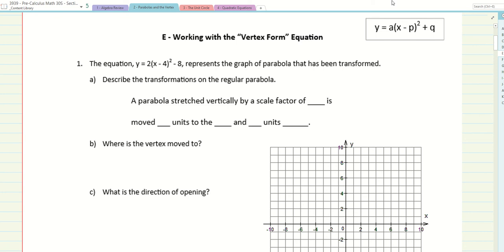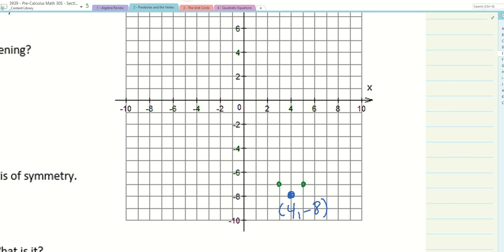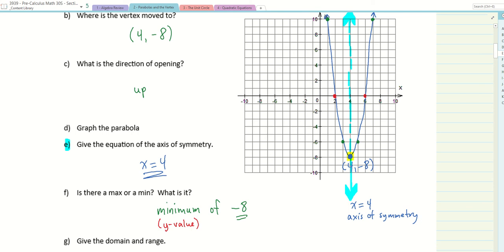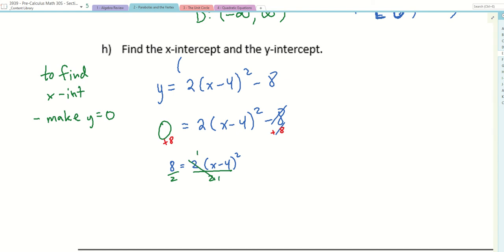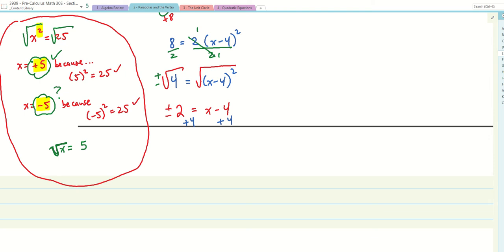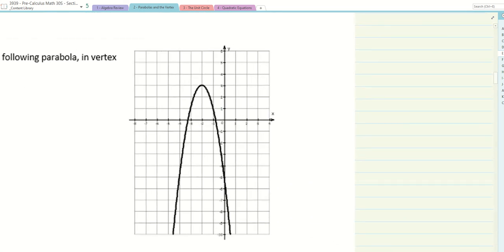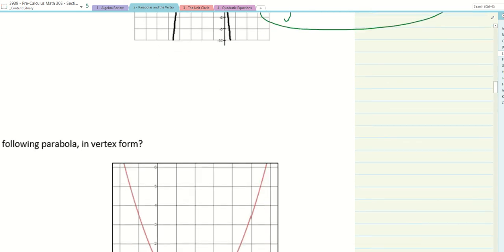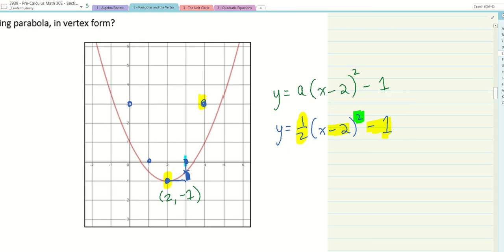E Vertex Form